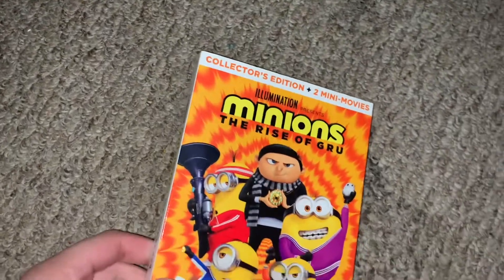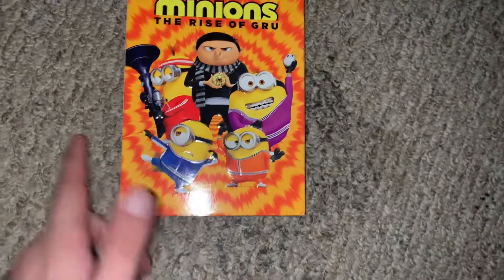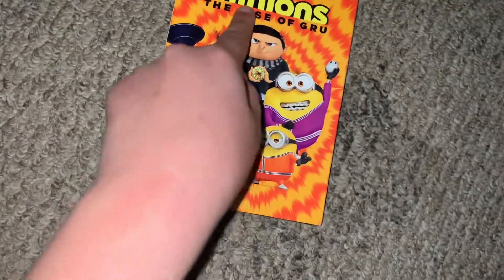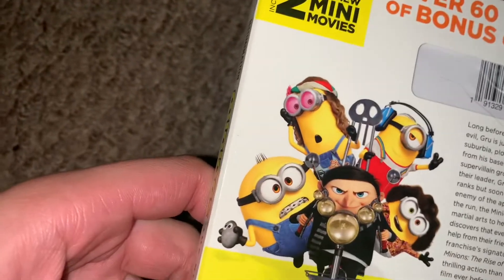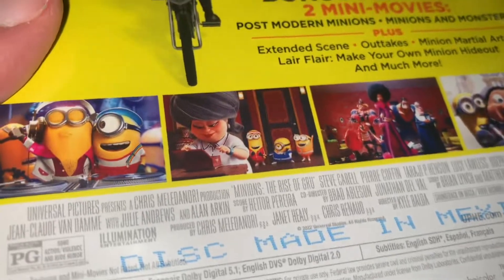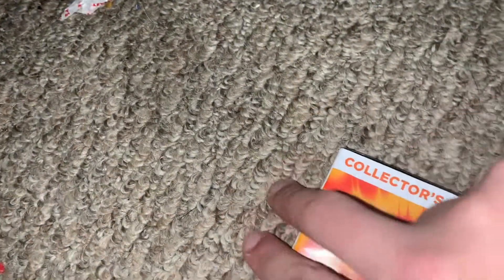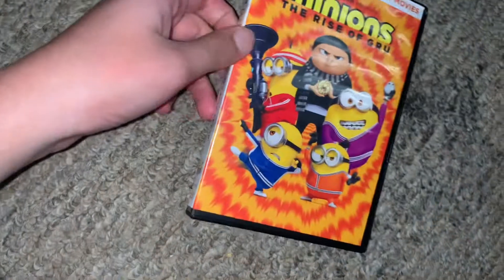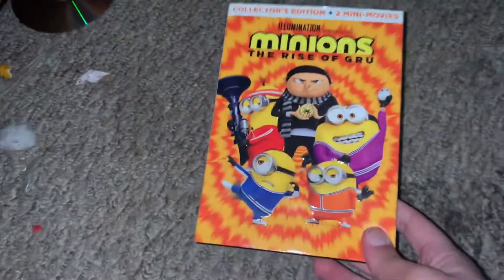Minions The Rise of gru Dvd Un boxing(2022)